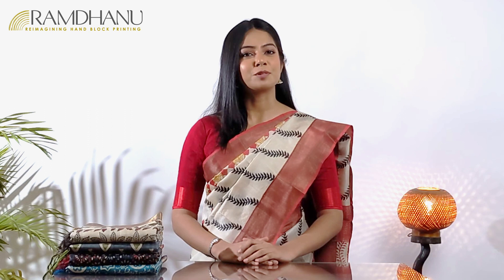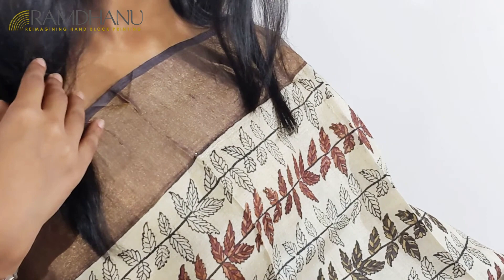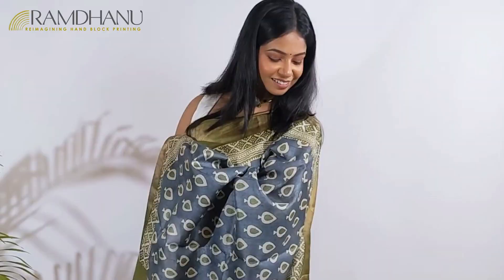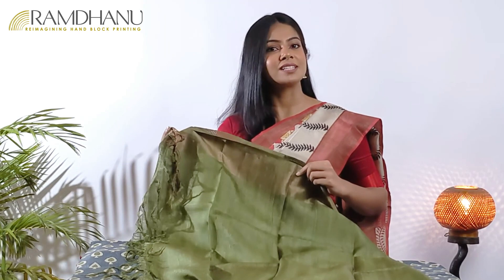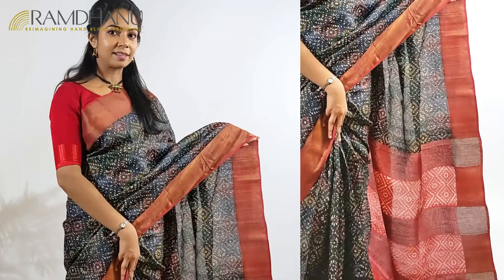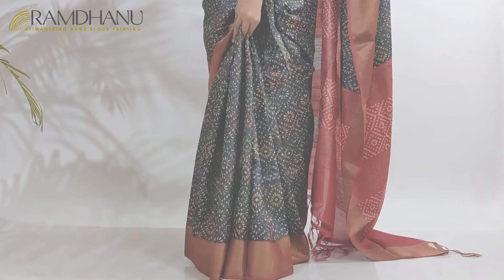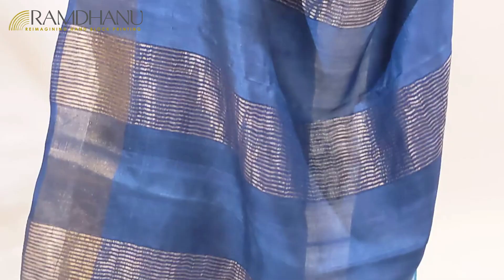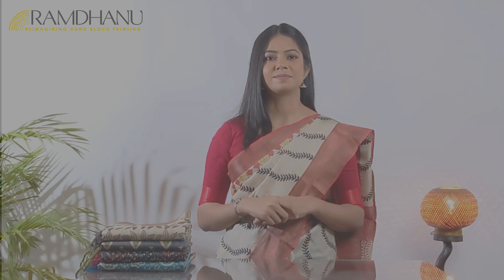Traditional Zari Tussar Silk Saree | Evening occasion wear | Tussar sarees from Bengal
Like our previous videos, we welcome you once again in this episode. This is the 14th episode of our series, ‘Six-Yards Exhibit’. This video features 4 magnificent zari tussar silk sarees. Get Rs. 500 as a flat DISCOUNT on any purchase when done through our website.
Happy shopping!

Introduction: 00:00 to 00:46

Saree 1: 00:47 to 01:56

Saree 2: 01:57 to 03:08

Saree 3: 03:09 to 04:18

Saree 4: 04:19 to 05:21

Zari tussar silk is the epitome of luxury as it plays an important role in the world of fashion, especially women's fashion. It also requires a lot of work to make this luscious fabric into existence. We’re certain that you’ll fall in love with all the sarees featured in this video. Below are the brief descriptions of the sarees.

1. Hand Block Printed Tussar Brown Saree with Golden Border:

This is one of the most exciting tussar saree with geometric motif hand block printing. This brown saree with a golden border is your perfect evening wear saree. It is a silk mark-certified saree.

2. Blue and sap green zari tussar silk block print saree:

It is a gorgeous indigo-color saree. A spade motif has been used to make it look more glamorous. Traditional border print has been used to complement the spade motif. Hand block print work in Leaf pattern in blue and sap green combination all over the body on this pure zari border tussar saree from Bengal. This green-with-blue saree is perfect for any celebration wear. This is one saree that every woman likes to have in their wardrobe. This saree brings out your best version. Drape this saree and grab everyone’s attention. If you like to flaunt their style, you should choose this royal blue saree.

3. Printed Tussar Black Saree with Red Blouse:

Gorgeous block printed tussar silk saree in a combination of black and multicolor. You can wear this graceful black saree with a red border for any evening occasion. The combination of black saree and red blouse is an evergreen duo ideal for all types of parties.

4. Firoza and blue zari tussar silk block print saree:

The saree takes direct inspiration from Ajrakh block printing. Ajrakh has inspired by Persian culture. The hand block is printed on a Jafri pattern. The Mughal influence with firozi and navy blue brightens the saree. The firozi and blue combination all over the body proves that these modern floral sarees are from Bengal. Also, the Zari border with firozi creates a unique look. The blouse piece has a deep color. Hence, it’s a perfect saree for any celebration wear. Undoubtedly, great evening wear. Also, this dark firoza color saree brings out your inner diva effortlessly. When you drape this saree, your entire demeanor changes. All these add to the overall draw of the saree and help us to make you look great.

We’ve two stores in Kolkata and plan to expand to other parts of the city shortly. You can visit our stores to explore a wide range of sarees.

Jodhpur Park: 1/420 GARIAHAT ROAD SOUTH, SELIMPUR BUS STOP, KOLKATA- 700068 LANDMARK- OPPOSITE TO CARMEL CONVENT SCHOOL

Salt Lake: BE-01 SECTOR-1, BE PARK, SALT LAKE, KOLKATA- 700064 LANDMARK- NEAR KWALITY CROSSING

to explore and shop for your favorite zari tussar silk sarees. We’re also present on almost all social media platforms. We upload images and videos of our latest edits on a daily basis. You can buy edits from there too.